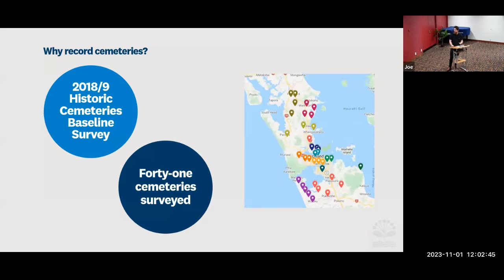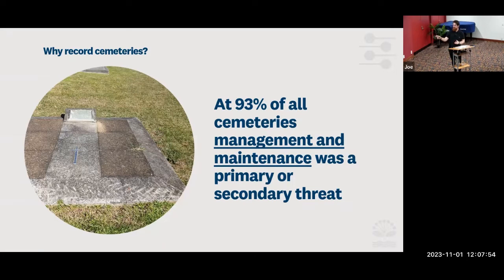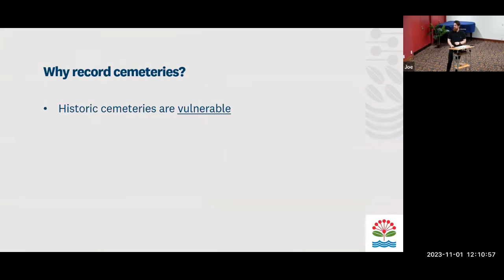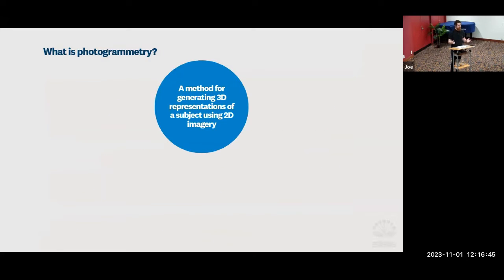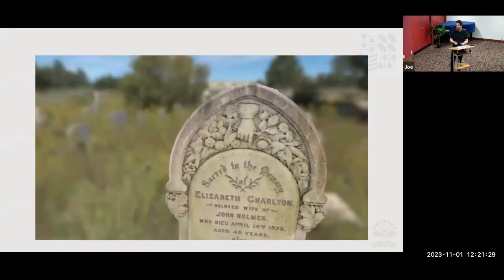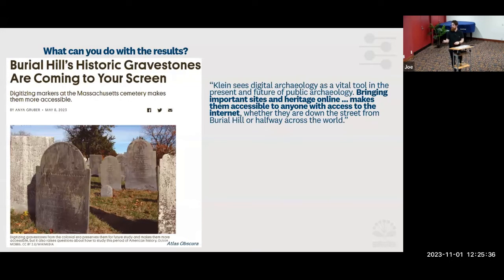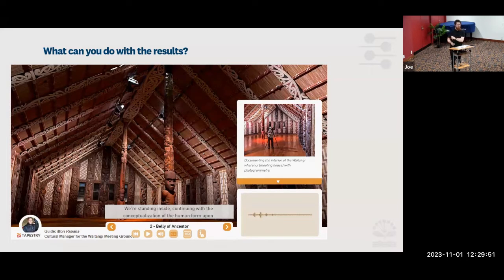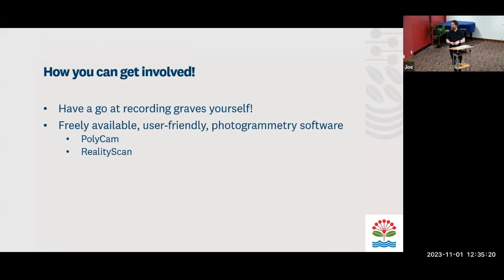Heritage Talks: Digital recording of cemeteries with Joe Mills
As historic cemeteries become increasingly fragile and their assets precarious, recording them in their present state is hugely important to preserve their unique values. New technologies are emerging and becoming increasingly accessible, providing new ways of recording that enable digital curation, reconstruction, and ongoing analysis. This talk provides an overview of some of these technologies, and how they are being applied in cemeteries across Tāmaki Makaurau to protect and preserve some of our most precious heritage assets.

Joe Mills is an archaeologist and historic heritage specialist based in Tāmaki Makaurau, having received an MA in Anthropology and Archaeology from the University of Auckland. He has worked in the Heritage Unit at Auckland Council for five years, with work focussing on Auckland’s historic cemeteries and the Tūpuna Maunga of Tāmaki Makaurau.

This talk was presented at Auckland Central City Library on 1 November 2023 for Cemeteries and Crematoria Week.